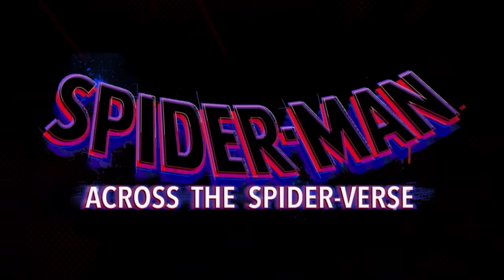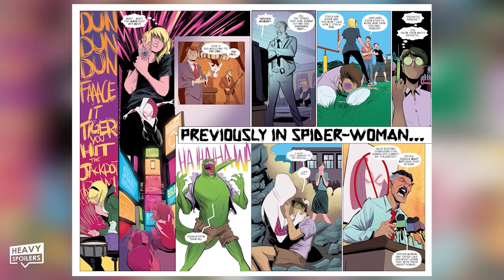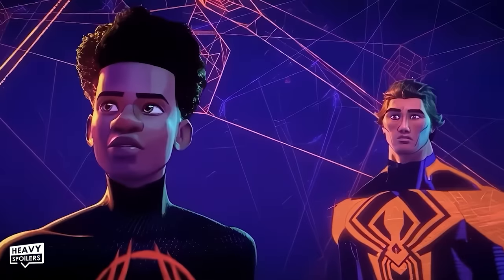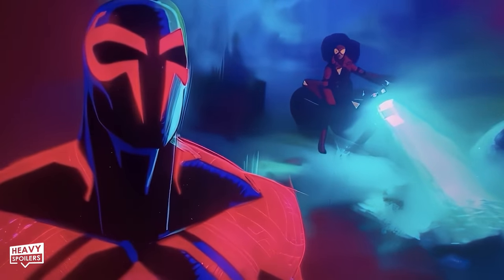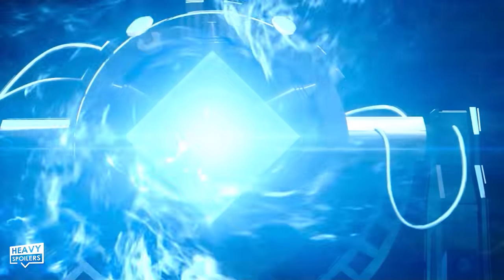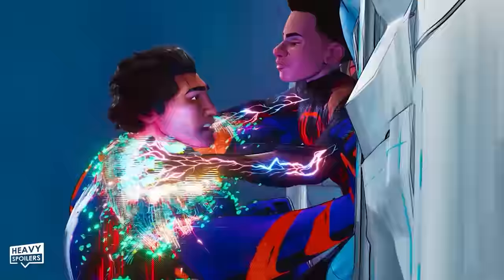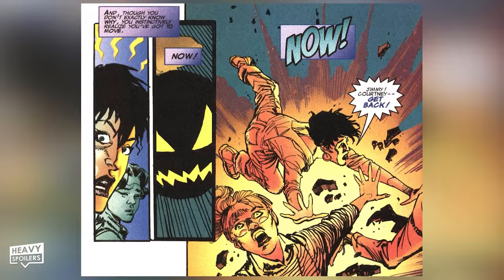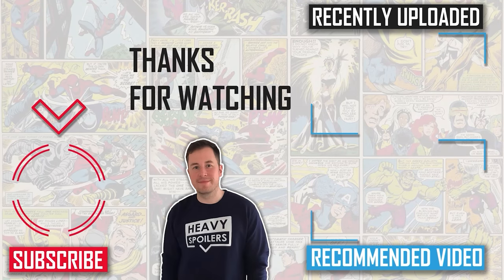SPIDERMAN Across The Spider-Verse Breakdown | Easter Eggs, Cameos, Analysis & Ending Explained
SPIDER-MAN Across The Spider-Verse Breakdown | Easter Eggs, Cameos, Ending Explained, things you missed, comic callbacks and more. MT reviews, recaps and explains the ending of Spider-man Across The Spider-verse. This is filled with spoilers on the easter eggs, new characters, cameos and more. We also talk about Beyond The Spider-verse, that Donald Glover Scene, why the multiverse is being destroyed and a lot more.

Get some awesome Heavy Spoilers show clothes, phonecases and accessories

/* SOCIAL MEDIA */

/* VIDEO INFORMATION */

What’s poppin’, Web-Heads?! It’s me, MT! And welcome to the Heavy Spoilers Show! I’m super happy to be back collaborating with Spectacular Spoiler Man Paul on yet another super fun Marvel breakdown! This time, let’s do a breakdown of Across the Spider-Verse, shall we? The movie is finally available on digital after all so we GOTS to appreciate this masterpiece of art just one more time. So let’s just get into it!

And right away, as the opening production credits roll before the movie even starts, audiences should be able to hear a mysterious coughing noise. This cough is actually the cough of one of the writer/producers of Across the Spider-Verse Christopher Miller. Christopher Miller and Phil Lord have sneaking in Miller’s cough at the beginning of all of their films since 22 Jump Street and it’s even been included in their last Spider-Verse movie as well as their recent original animated film “The Mitchels vs The Machines”.